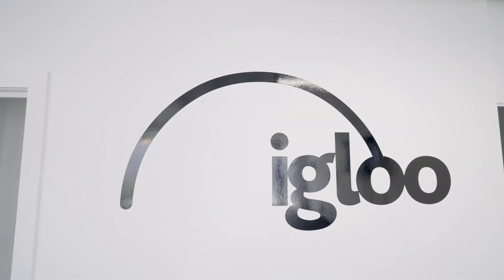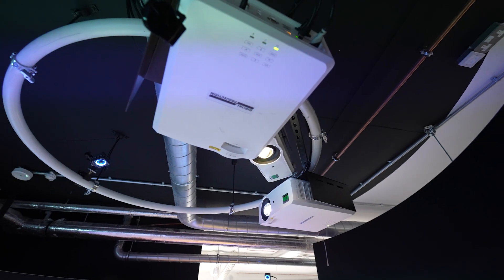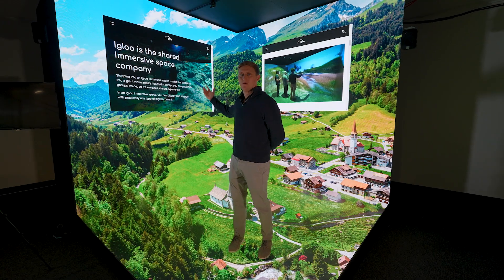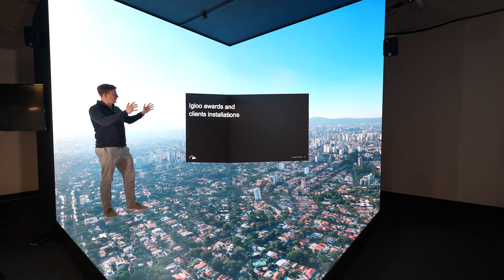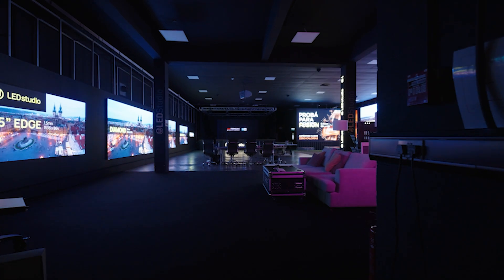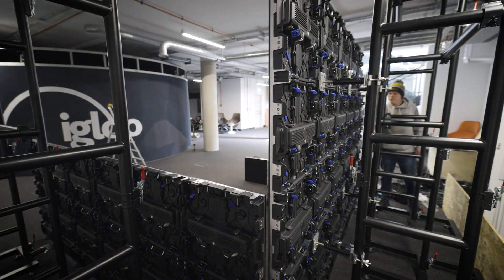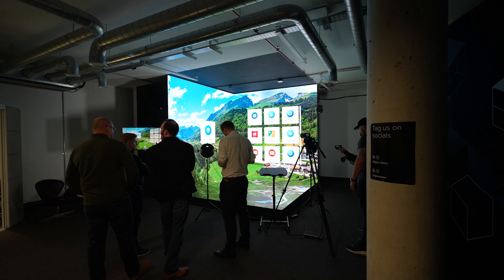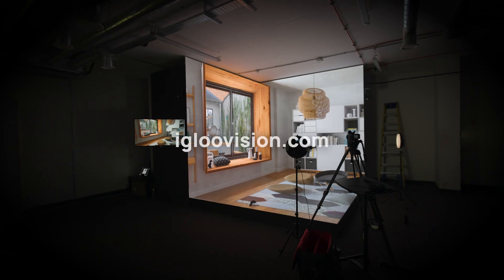Revolutionising XR, presenting and immersive spaces with Igloo Vision's Core Engine Software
Discover how Igloo Vision is transforming immersive technology with their innovative Core Engine Software platform. In this video, Jake Rolland, Head of Business Development at Igloo Vision, explains how the Core Engine Software platform enhances immersive spaces, XR studios, and large format displays.

Learn about Igloo Vision’s exciting partnership with LED Studio, and how their joint efforts are making XR technology more accessible for industries like education, enterprise, and beyond. With the ability to optimise non-traditional format screens, Igloo and LED Studio are filling a crucial gap in the market, providing cutting-edge solutions at a fraction of the current cost.

Key topics:
Igloo Vision’s Core Engine Software Platform
XR Studios & Immersive Spaces
LED Studio Partnership
Affordable Large Format Displays
Applications in Education, Enterprise, and Filmmaking